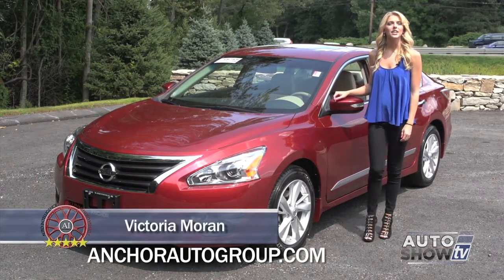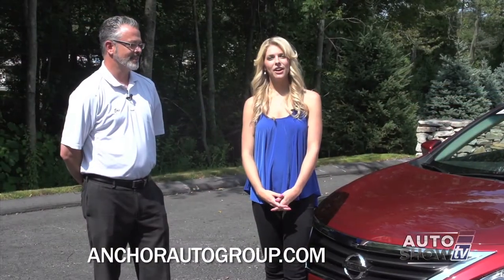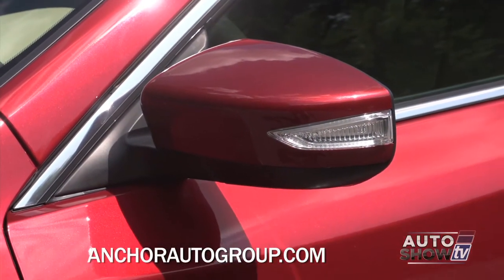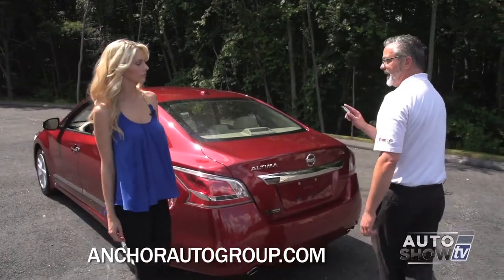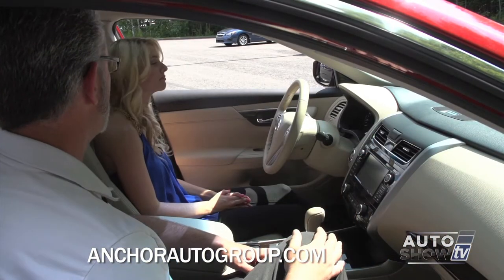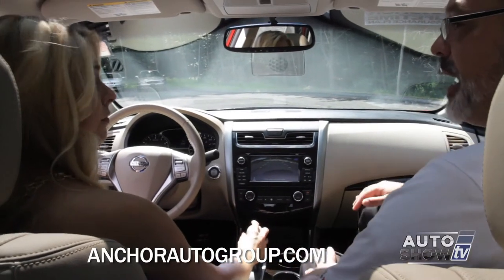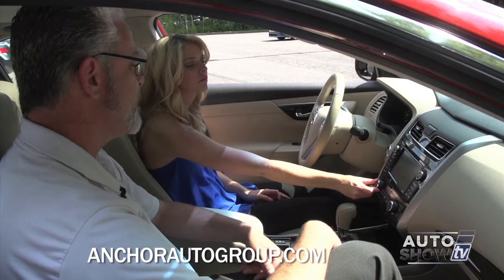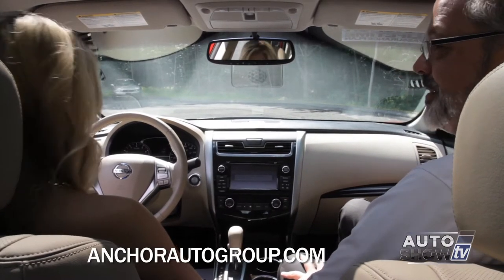ANCHOR 2015 ALTIMA